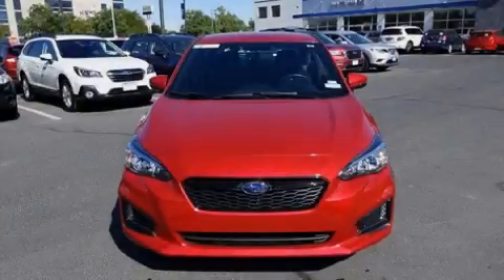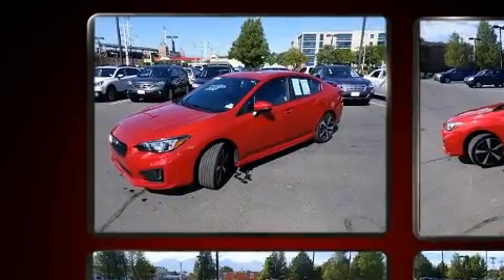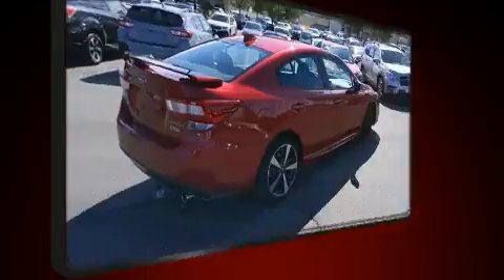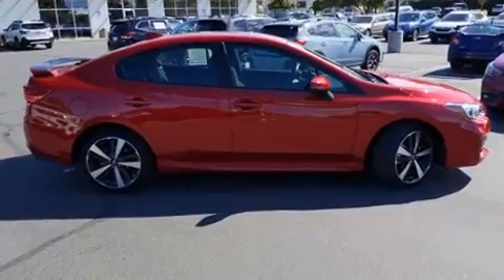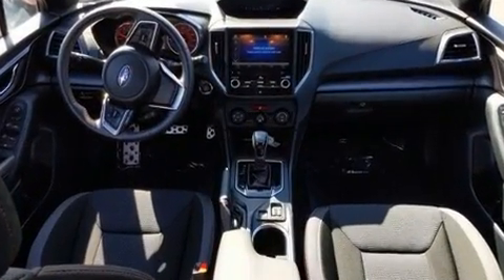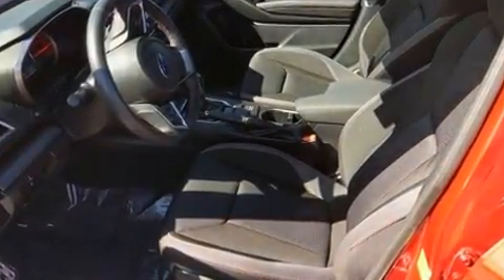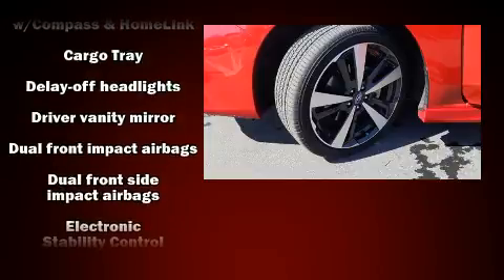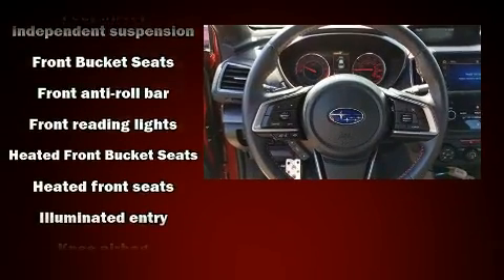2019 Subaru Impreza 2.0i Sport in Salt Lake City, UT 84111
Familiarize yourself with the 2019 Subaru Impreza. This 4 door, 5 passenger sedan still has less than 10,000 miles! Under the hood you'll find a 4 cylinder engine with more than 150 horsepower, and for added security, dynamic Stability Control supplements the drivetrain. It's equipped with tons of terrific amenities, but it won't break your budget. Like heated seats, delay-off headlights, a tachometer, an outside temperature display, front bucket seats, cruise control, an overhead console, and power windows. Premium sound drives 6 speakers, providing you and your passengers a sensational audio experience. Safety equipment has been integrated throughout, including: dual front impact airbags, head curtain airbags, traction control, brake assist, a panic alarm, an emergency communication system, and 4 wheel disc brakes with ABS. This car was designed with safety in mind, allowing you to drive with even greater assurance. A Carfax history report provides you peace of mind by detailing information related to past owners and service records. We'd also be happy to help you arrange financing for your vehicle.